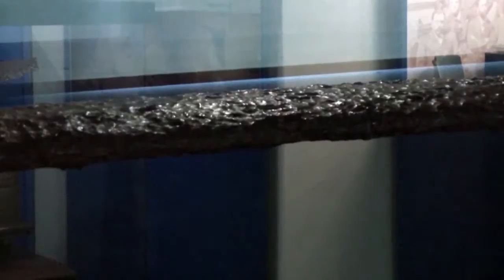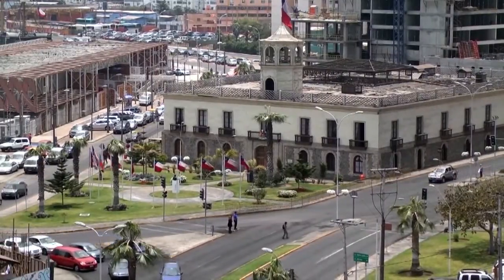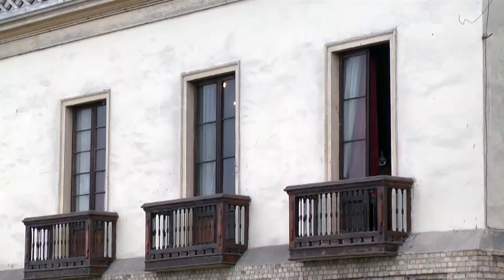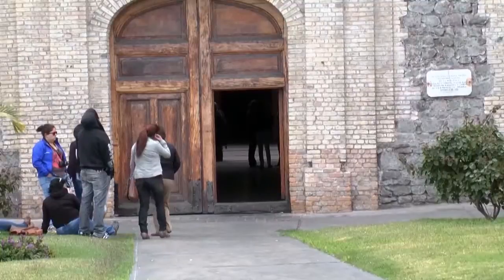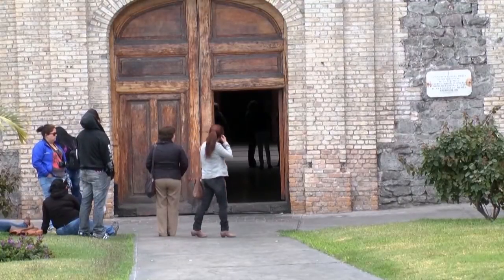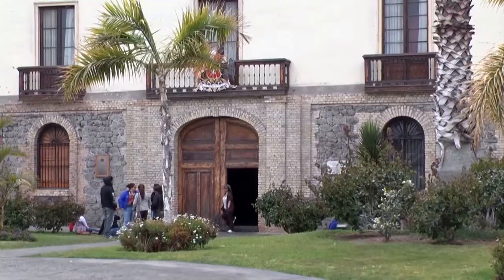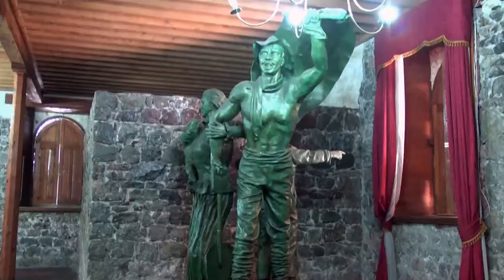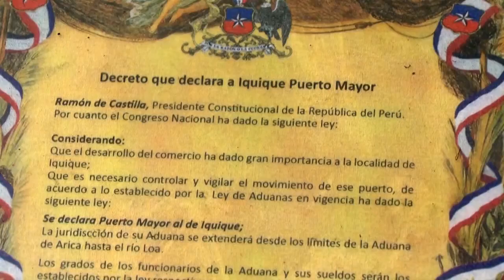Museo Naval Iquique antes del incendio